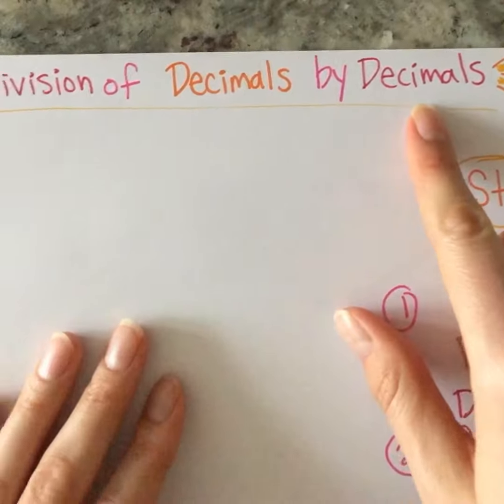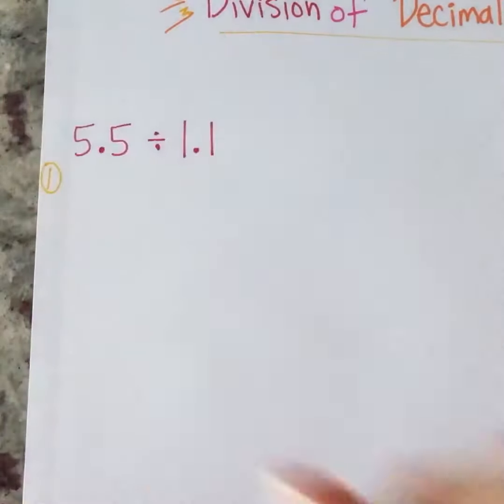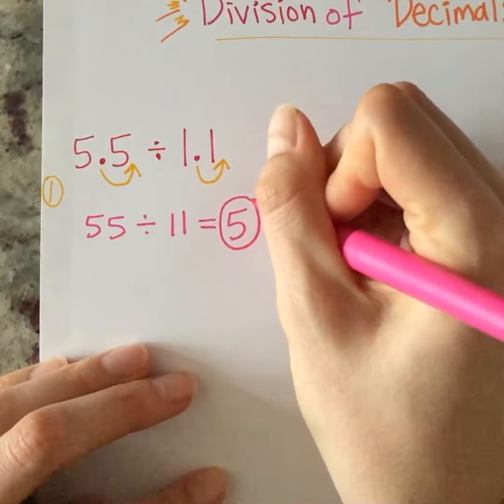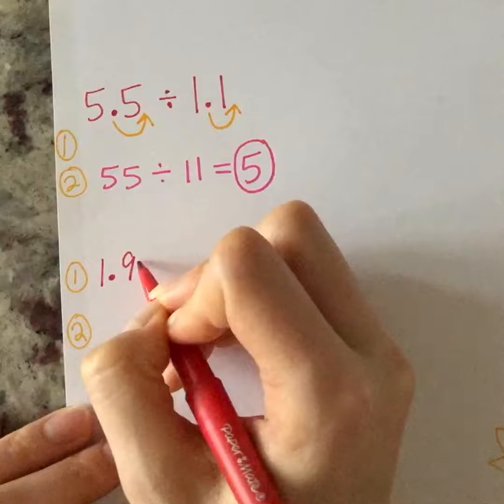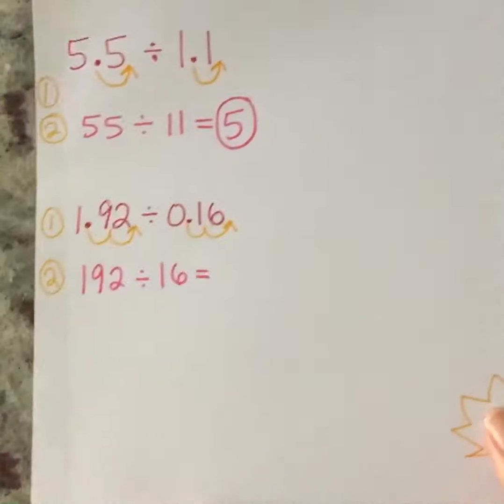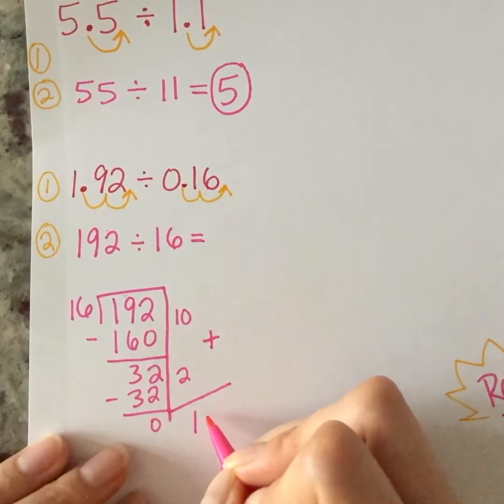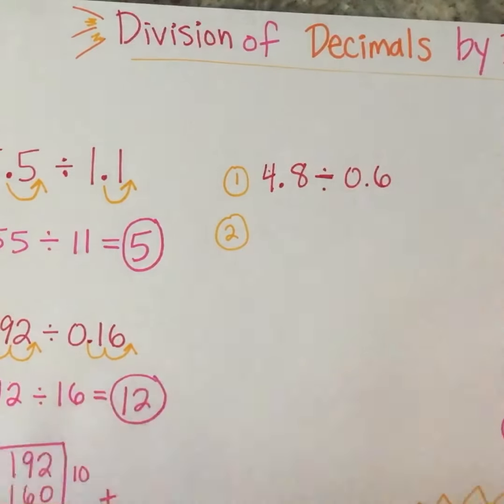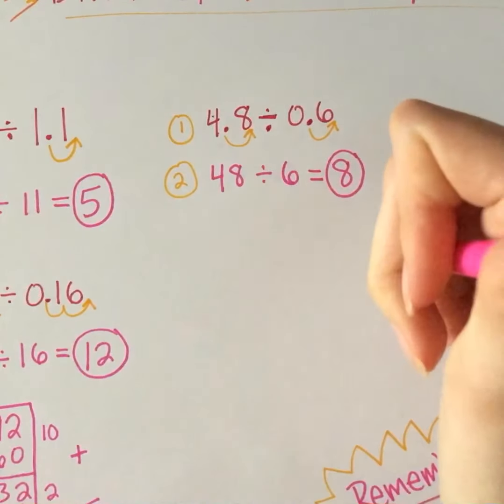Division of Decimals by Decimals